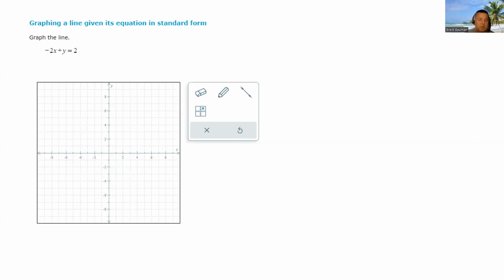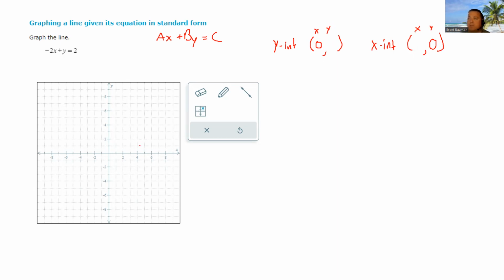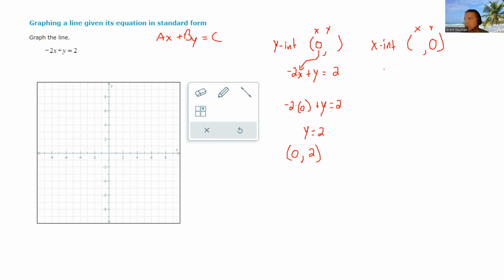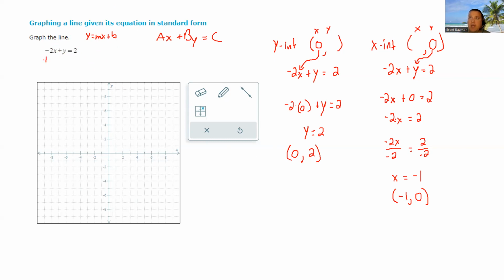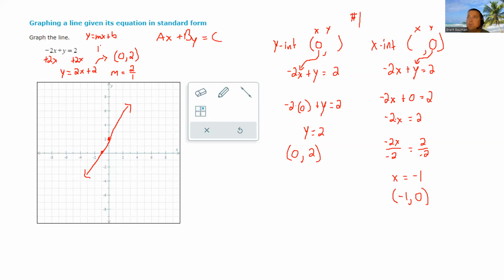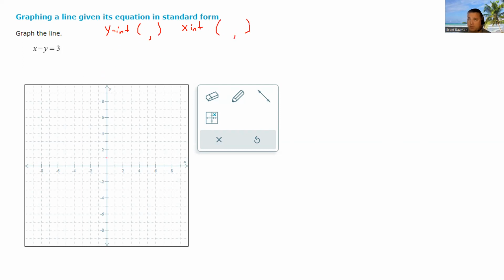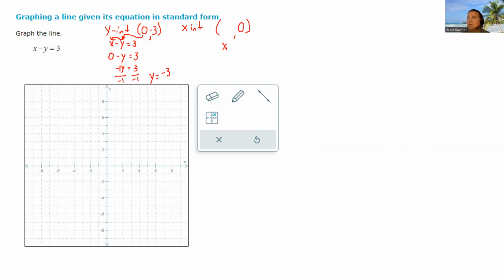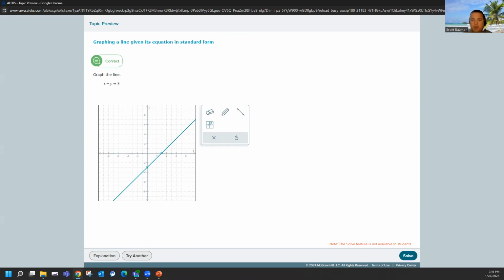MAT144 Graphing a line given its equation in standard form